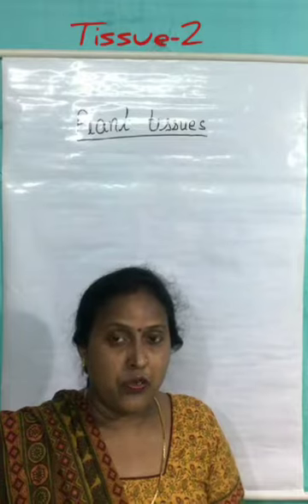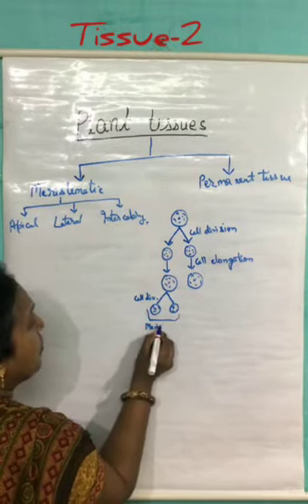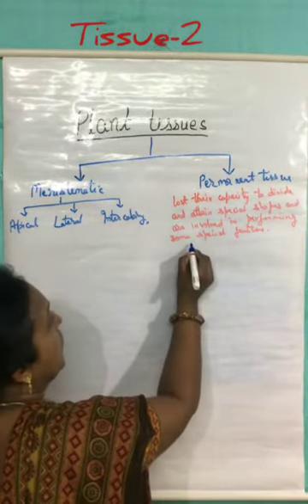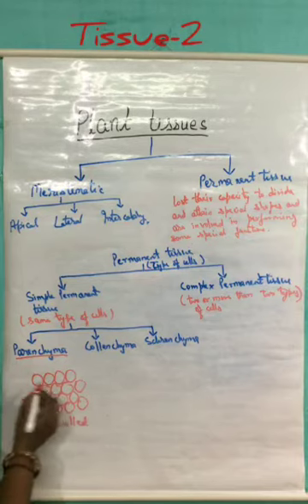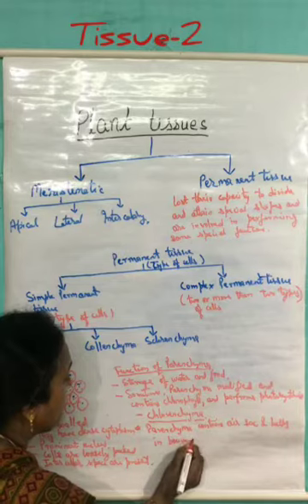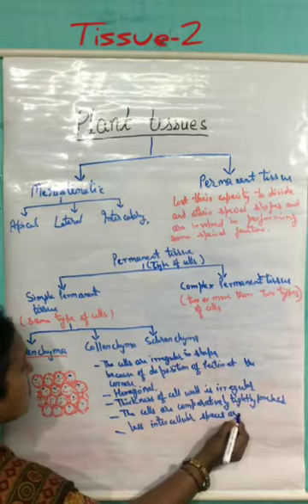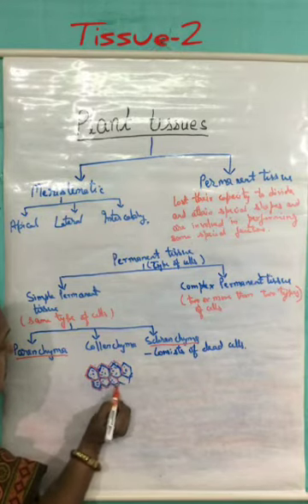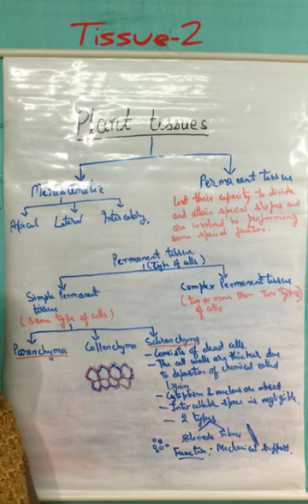Tissue part 2 for class 9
Simple permanentt tissue, biology by :- Mrs. Sunita